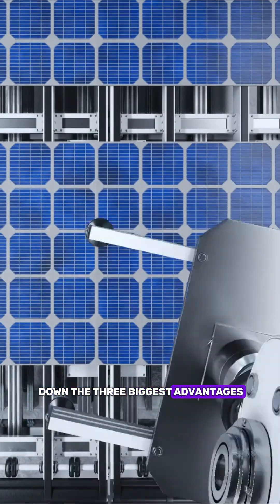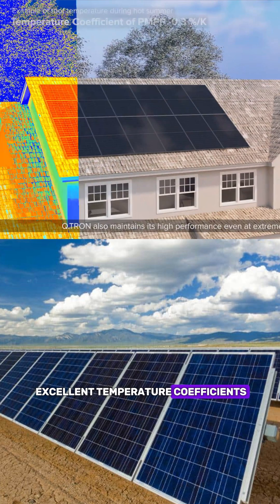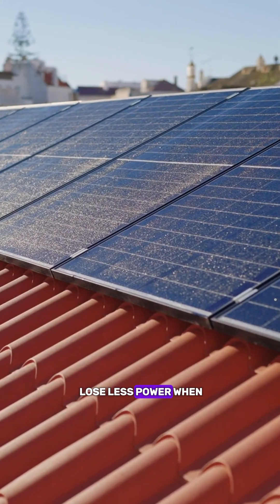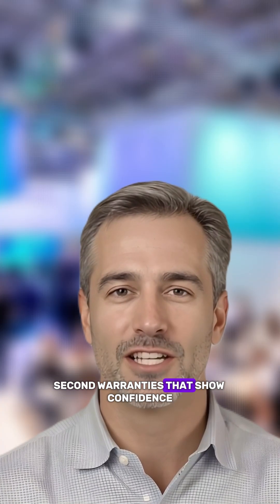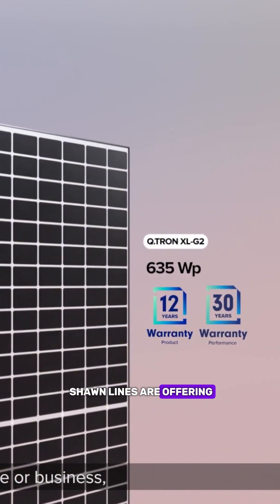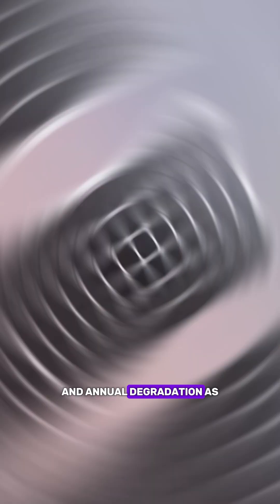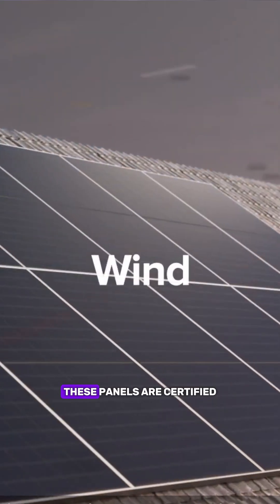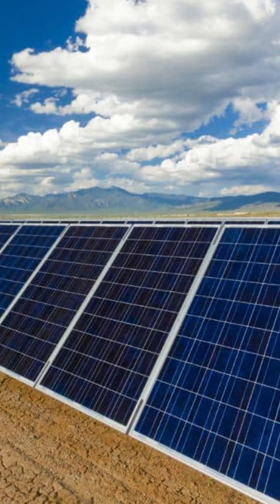3 Reasons QCells Owns Solar in 2025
🔥 QCells just dropped their 2025 game plan and it's IMPRESSIVE!
Here's why they're becoming the go-to choice:

☀️ Heat Performance: Only lose 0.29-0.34% power per degree (vs 0.40%+ for most competitors)
→ Your panels keep cranking out power even during those brutal summer days
🛡️ Warranty Confidence: Up to 30 years with 92.5% output guarantee
→ They're literally betting on their own technology for THREE DECADES
💪 Built Like Tanks: Certified for massive snow loads and hurricane winds
→ These things are engineered for whatever Mother Nature throws at them
If you live somewhere with extreme weather (hot summers, heavy snow, hurricanes), these advantages could save you thousands over the system lifetime.